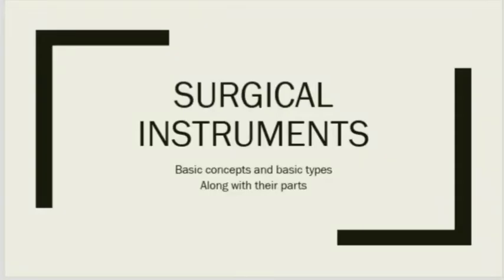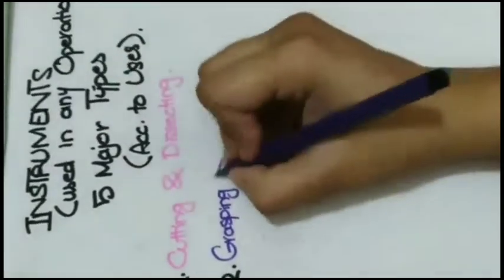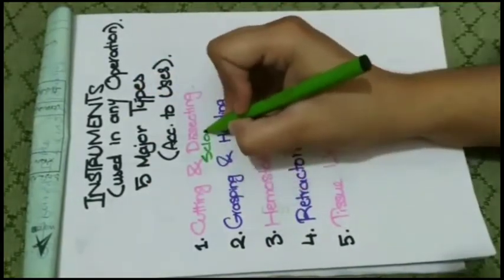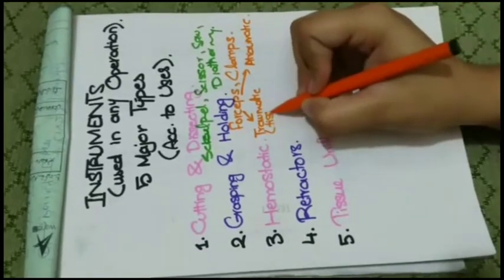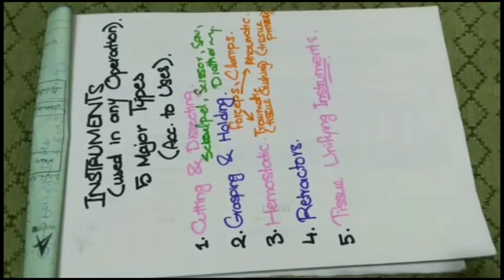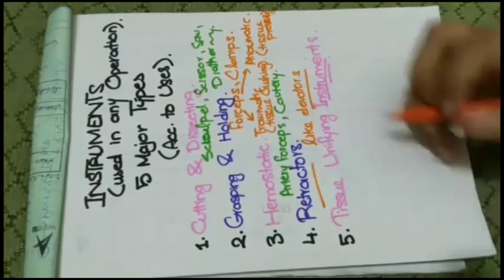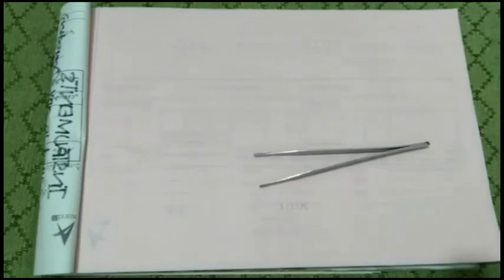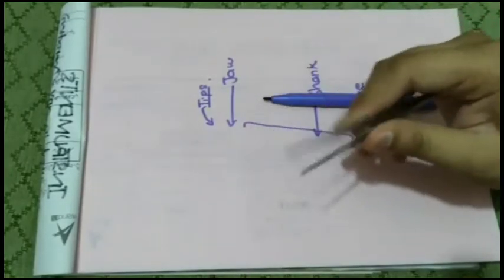What are Surgical instruments? Types of Surgical instruments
Surgical instruments (introduction with basic types and their parts)Surgical instruments are tools used during surgical procedures for a variety of functions, including cutting, clamping, grasping, retracting, and suturing. They are broadly categorized based on their primary function, and common examples include scalpels, scissors, forceps, retractors, and needle holders.
Basic Types and Their Parts:
Cutting Instruments:
Scalpel: Consists of a sharp blade attached to a handle, used for making incisions.
Scissors: Various types for cutting tissue, sutures, and dressings (e.g., Mayo, Metzenbaum).
Bone Saw: Used to cut through bone during orthopedic procedures.
Grasping Instruments:
Forceps: Used for grasping and holding tissues or objects (e.g., tissue forceps, dressing forceps).
Hemostats: Clamps used to control bleeding by clamping blood vessels.
Retracting Instruments:
Retractors: Used to hold back tissues or organs to provide better visibility and access.
Suturing Instruments:
Needle Holder: Used for holding and manipulating surgical needles during suturing.